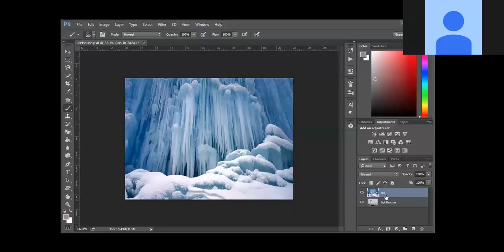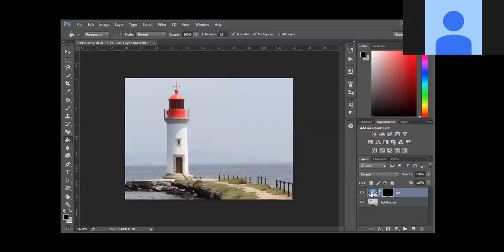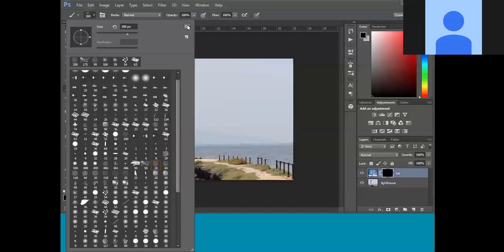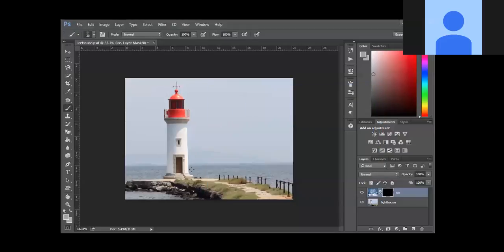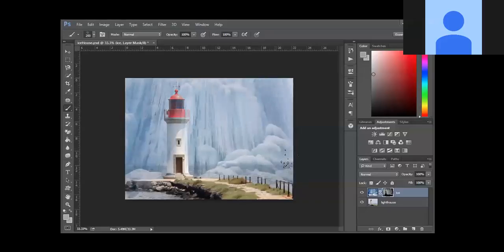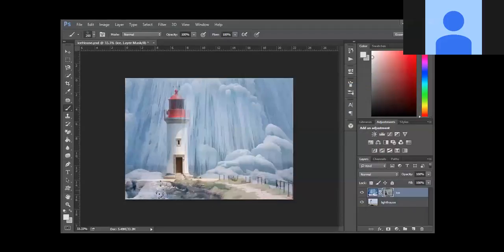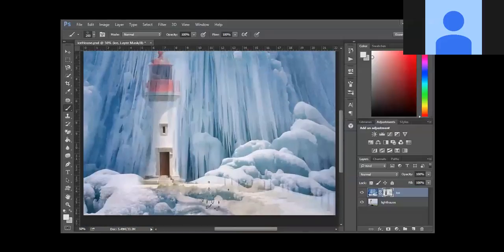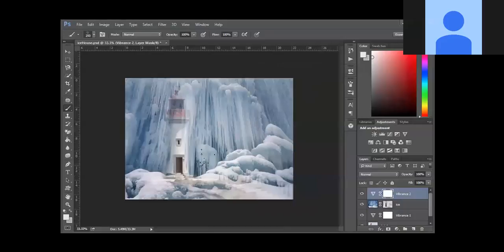working with opacity masks